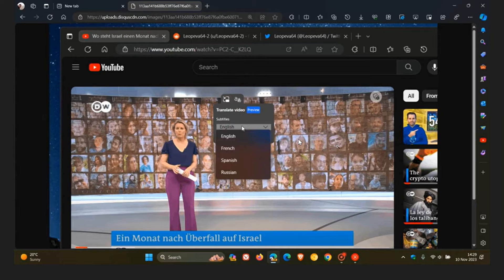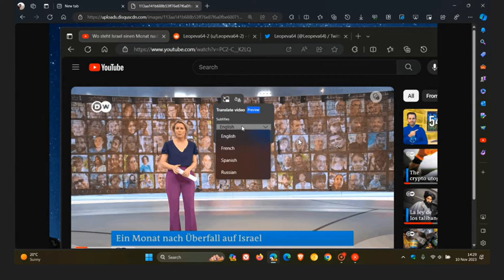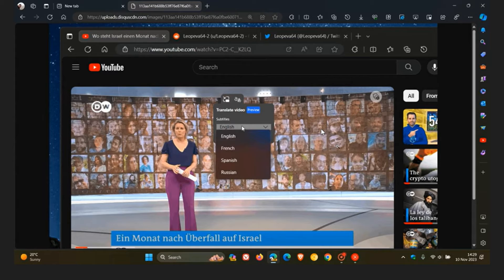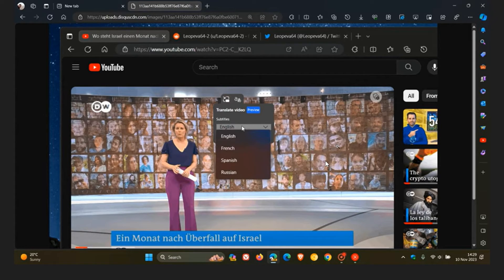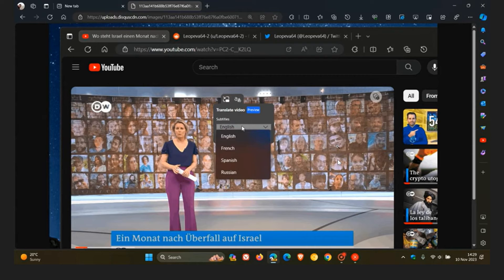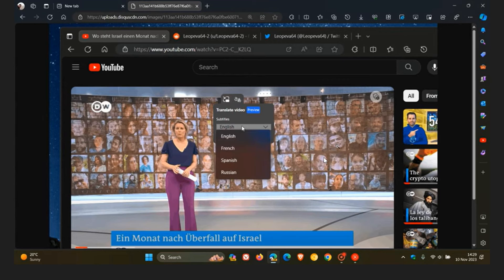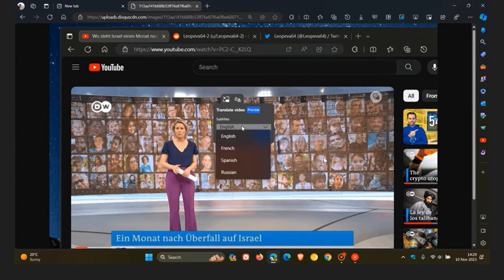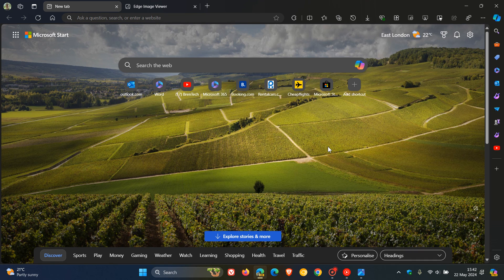Microsoft Edge is getting New Real-Time Video Translation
The feature will use artificial intelligence to process videos to dub and provide subtitles.